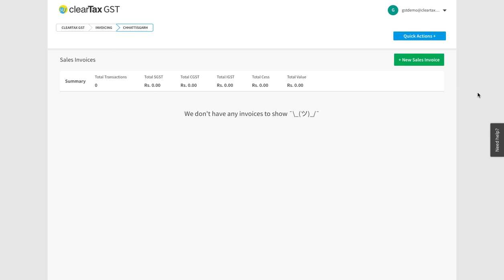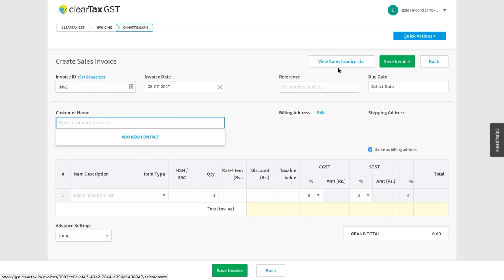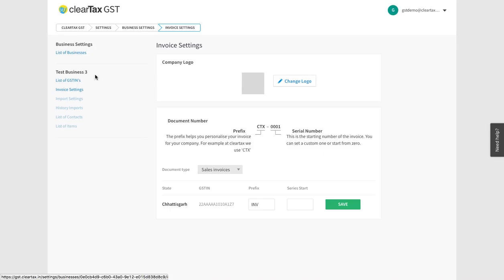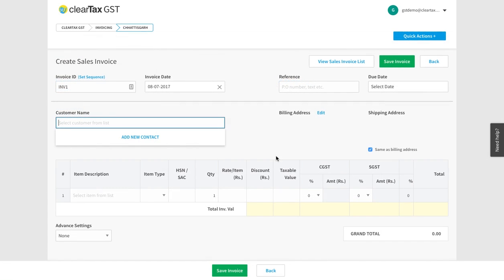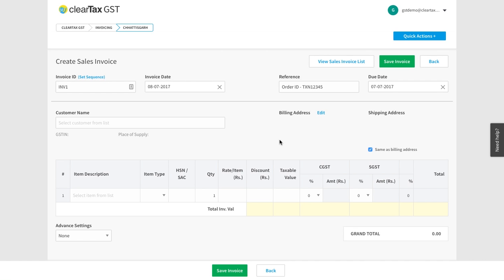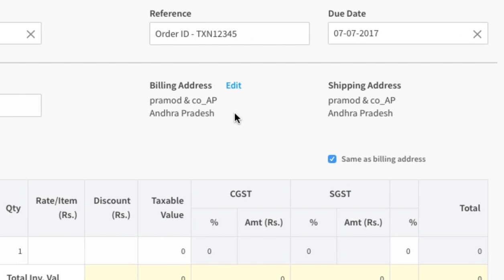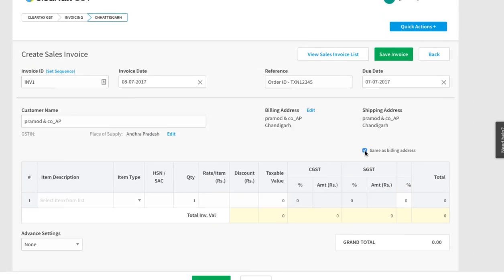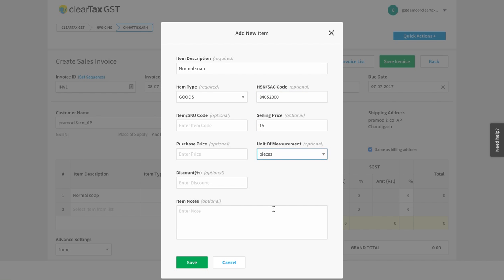How to Create a Normal Invoice in ClearTax GST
Learn how to create a normal invoice in ClearTax GST explained in English. for more information regarding Goods and Services Tax